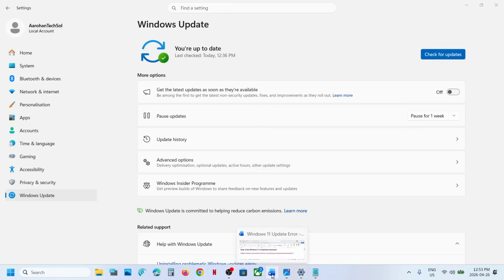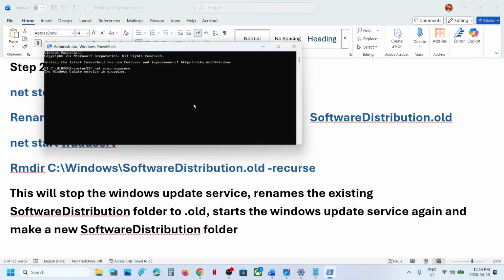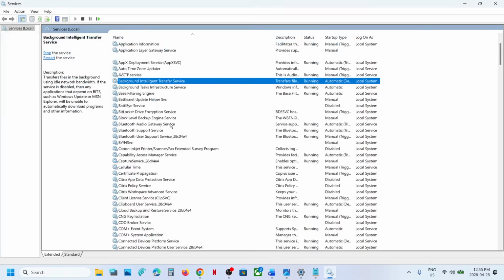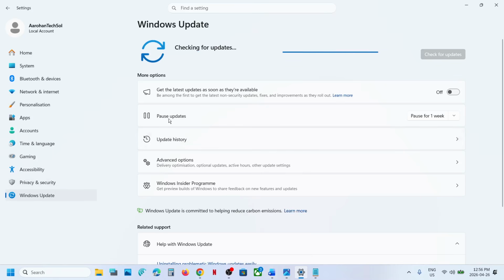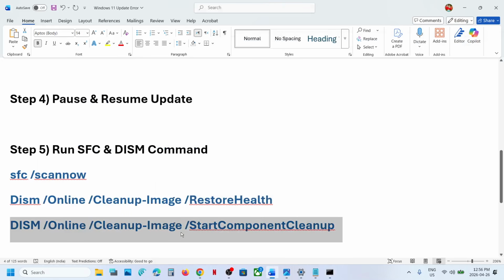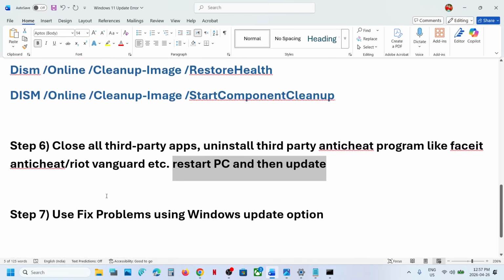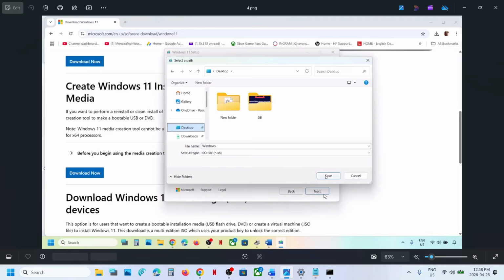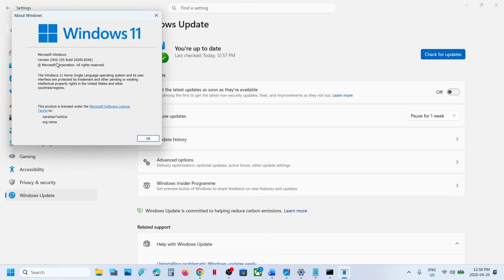Fix Version 25H2 Not Installing Error Code 0x80073712 We Couldn't Install This Update In Windows 11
Fix Windows 11 Version 25H2 Not Installing Error Code 0x80073712 We Couldn't Install This Update